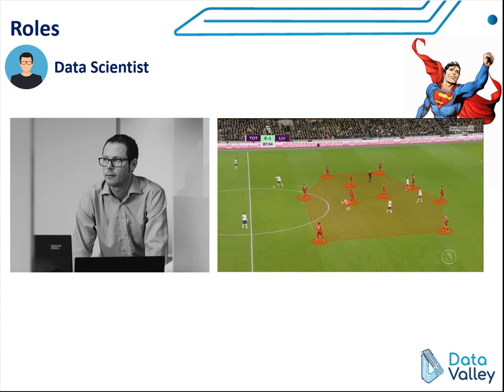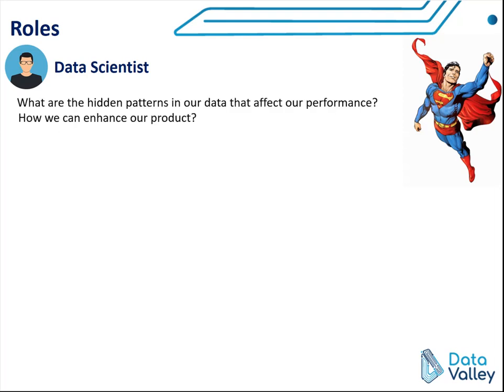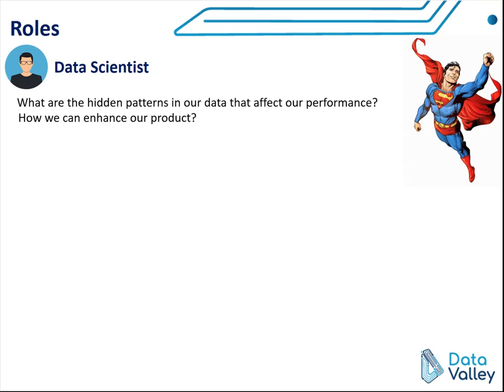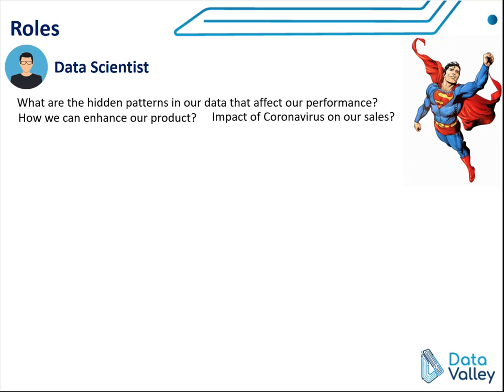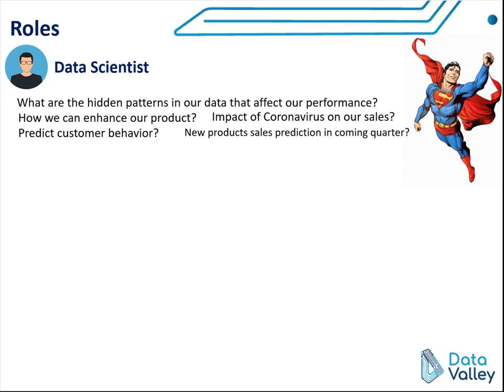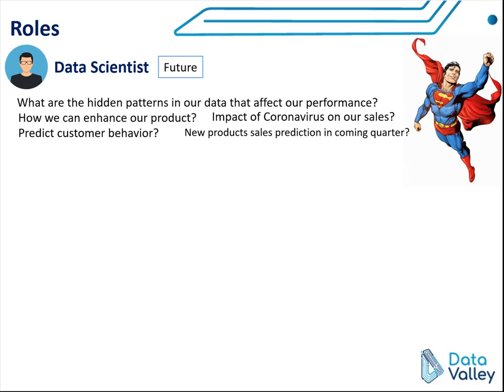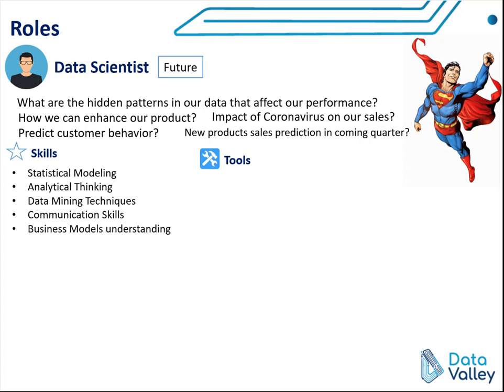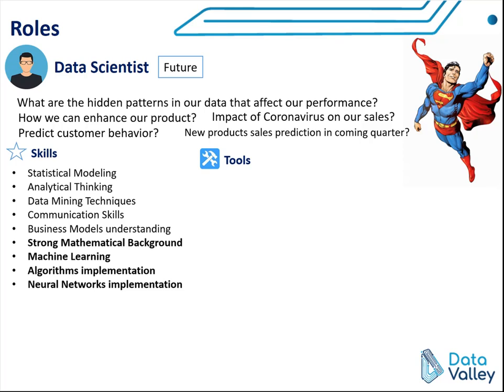Data Scientist Roles and Responsibilities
In this video we will go through some of the tasks that Data Scientist can work on it, and we will know by end of this video necessary skills and tools needed to become successful Data Scientist